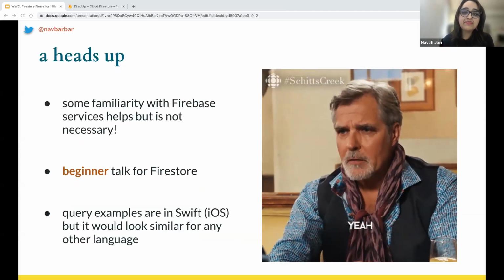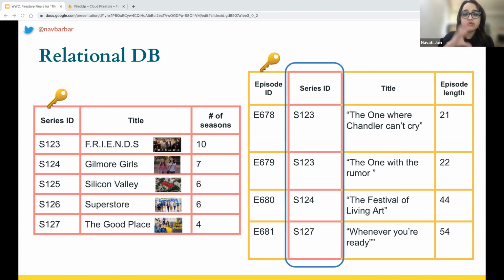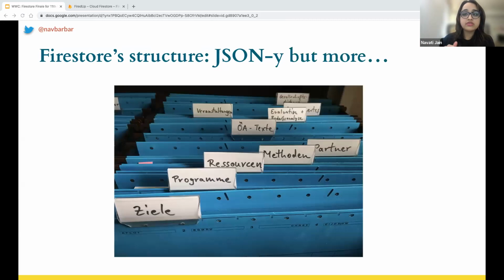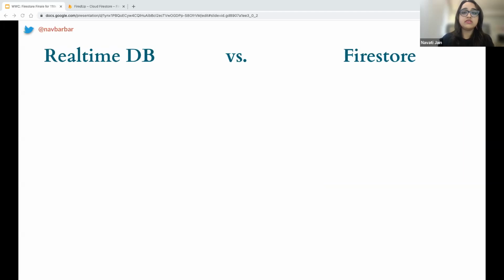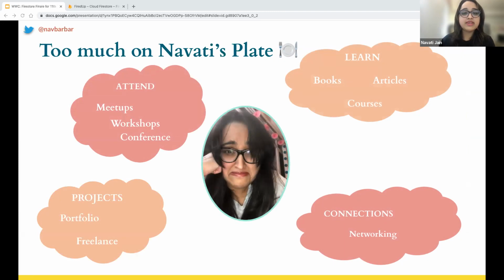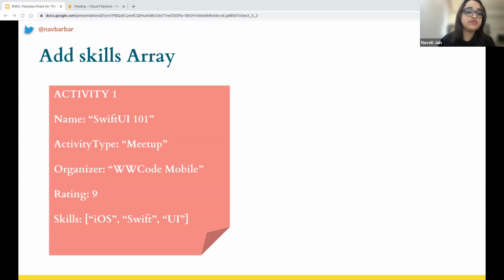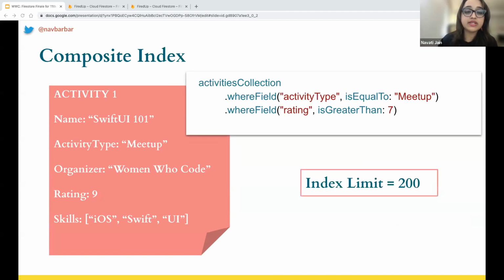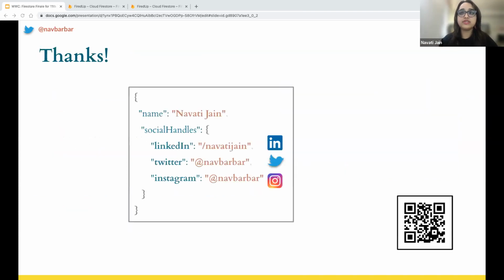Let’s Get Fired Up: Getting Started with Firebase Firestore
Presented by Women Who Code Mobile and Women Who Code Cloud
Speaker: Navati Jain
Topic:  Let’s get Fired up: Getting started with Firebase Firestore

Curious about how about how Cloud Firestore differs from Firebase’s Realtime DB or relational database and the benefits of Firestore?

Find out what this new (ish!) database by Google’s Firebase has to offer for your apps! Cloud Firestore is a NoSQL document database that lets you easily store, sync, and query data for your mobile and web apps - at global scale. In this talk, we will focus on structuring your Firestore DB so that you feel more confident in building real-time responsive mobile apps!

Navati is an iOS developer at Loblaw Digital in Toronto. She is an active volunteer with various initiatives including Women Who Code Mobile, NSCoder Toronto, Apple’s high school co-op program and Women TechMaker’s Ambassador program. In her spare time, she indulges in writing poems or binge-watching dramedy shows on Netflix!

For our slack channel, previous event recordings, upcoming events, github repo and more check us out